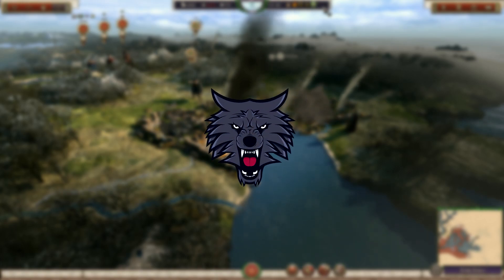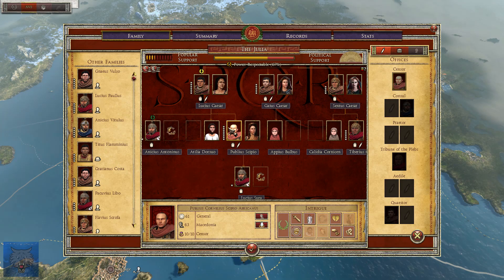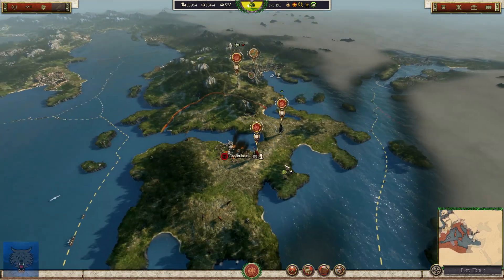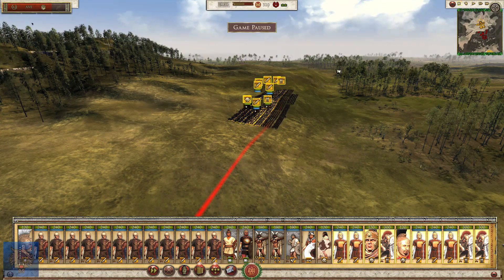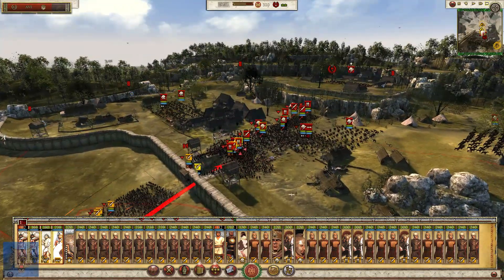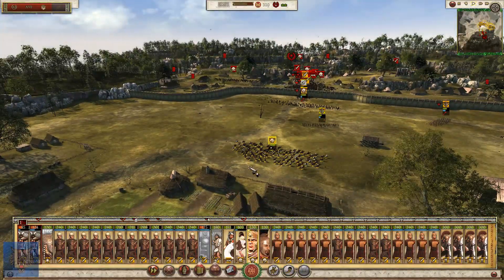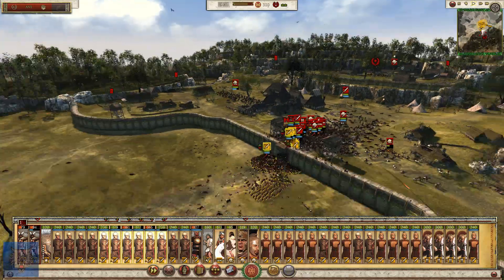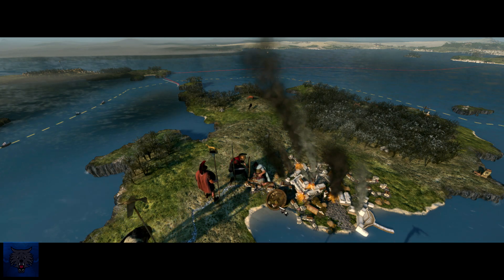ROMAN-CELTIBERIAN WAR! Ancient Empires: Total War: Rome Campaign Gameplay #6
► 500 LIKES? FOR ROMAN-CELTIBERIAN WAR! Ancient Empires: Total War: Rome Campaign Gameplay?

- Simpzy